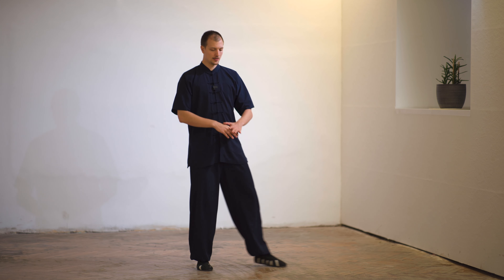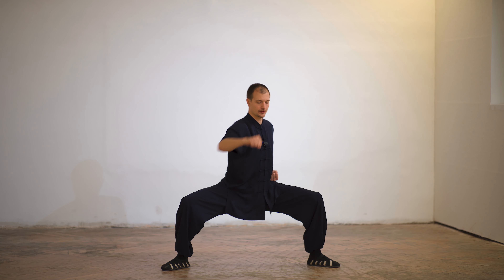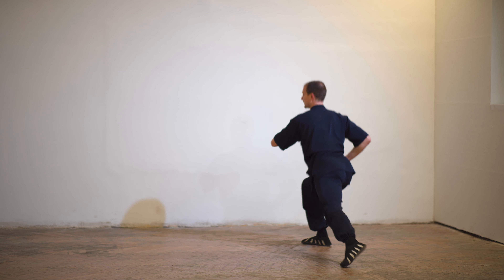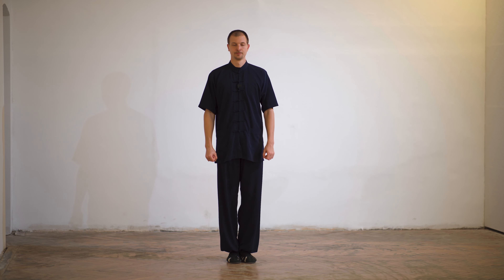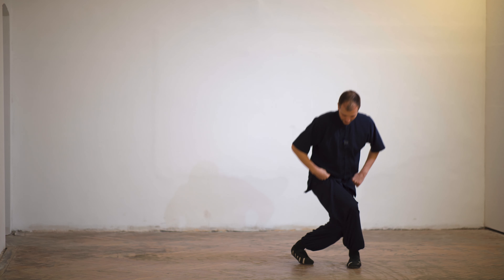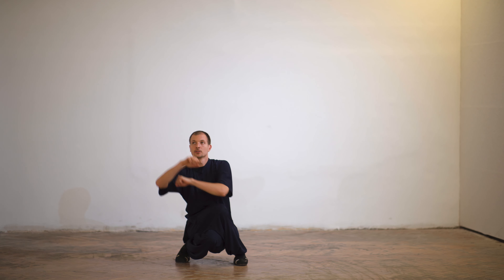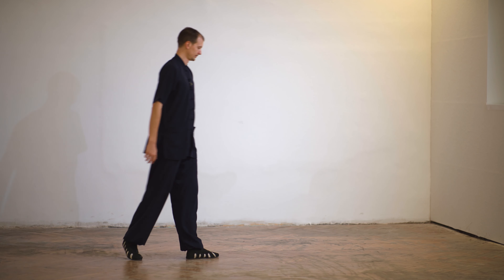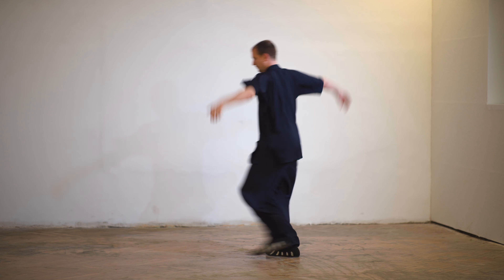Wudang Basics: Ji Ben Quan First Sequence